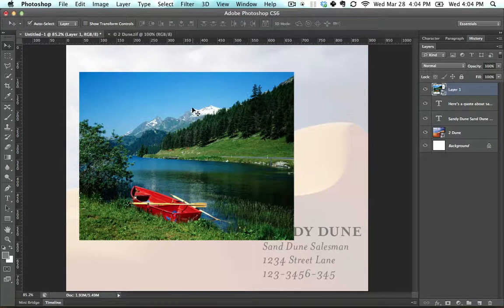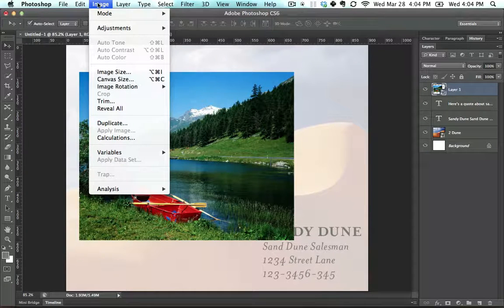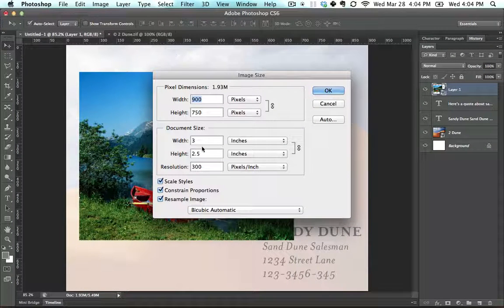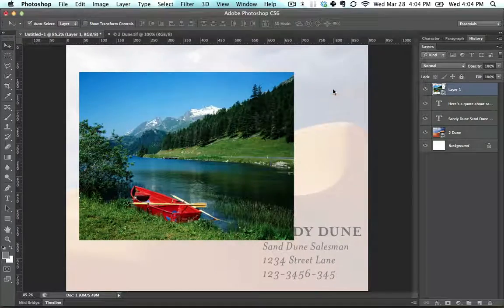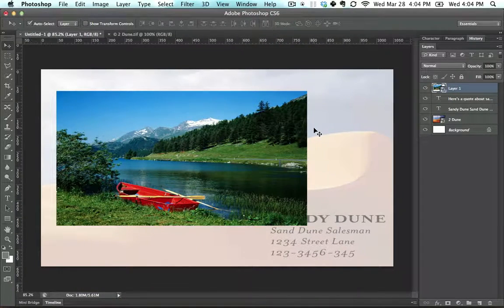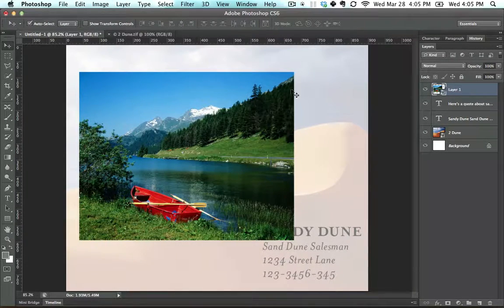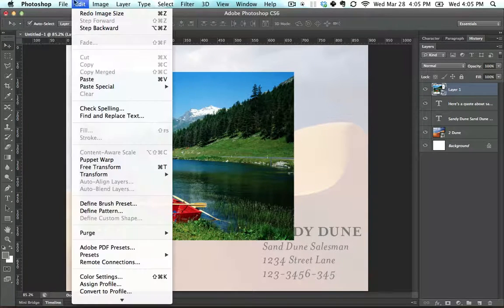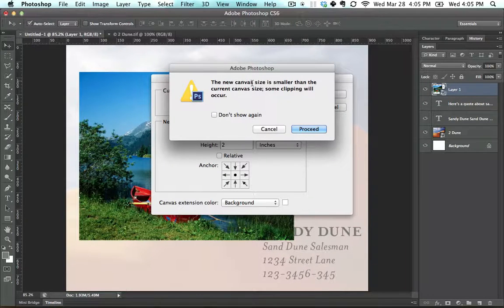10 Canvas Size vs Image Size